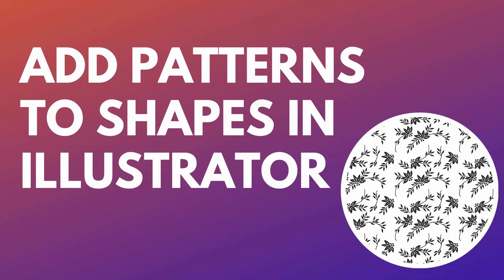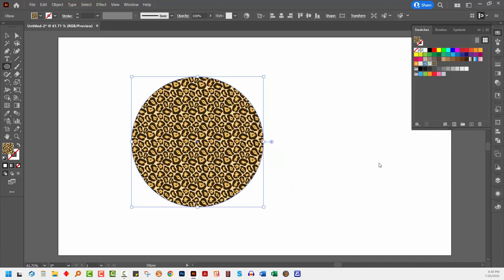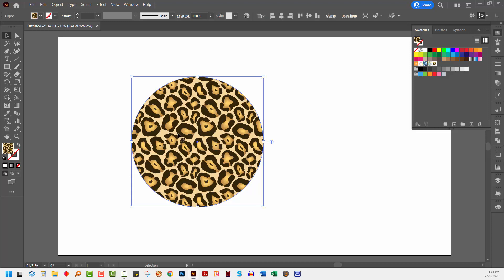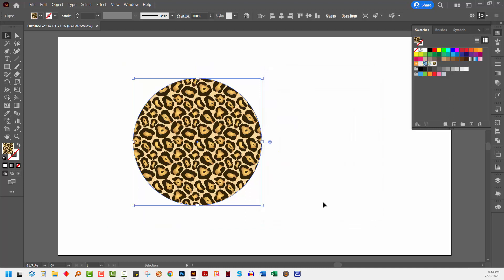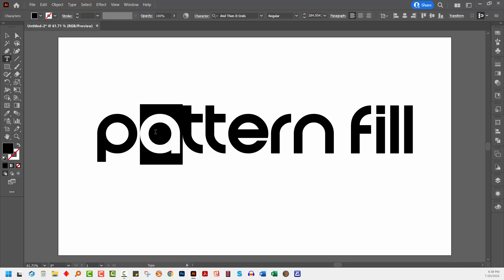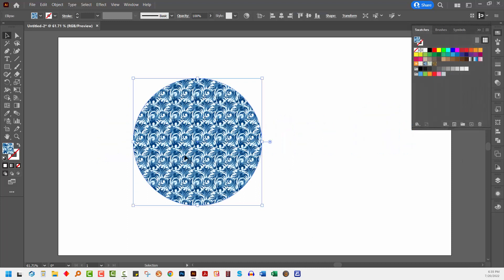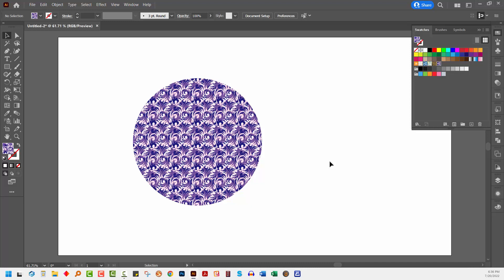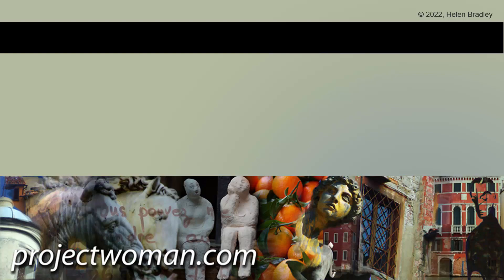Illustrator CC - Fill a Shape with a Pattern - Background fill & Text Fill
Illustrator - Fill a Shape with a Pattern
Learn how to fill a shape, a piece of text and a background with a pattern in Illustrator. You
will learn how to fill a shape and also scale the pattern or the shape (as you wish) after filling it. You will also learn how to recolor the pattern fill in an easy and fun way. You will see how this can be done with text, shapes and a background.